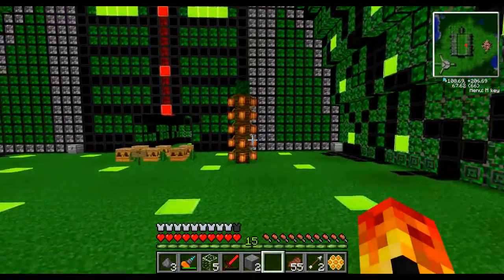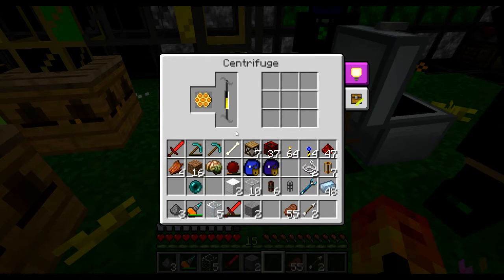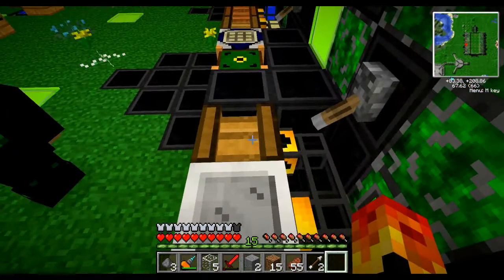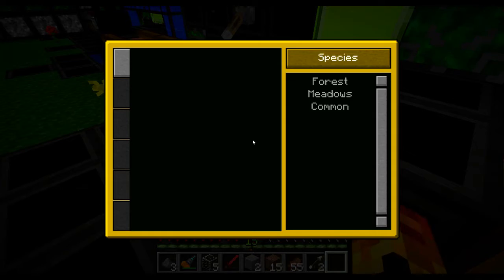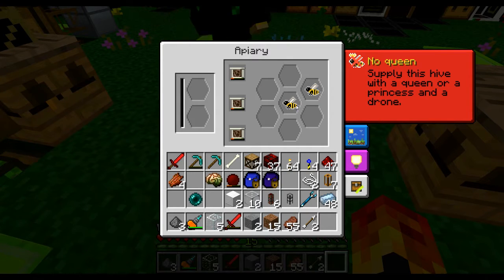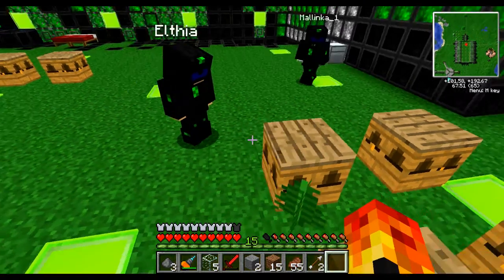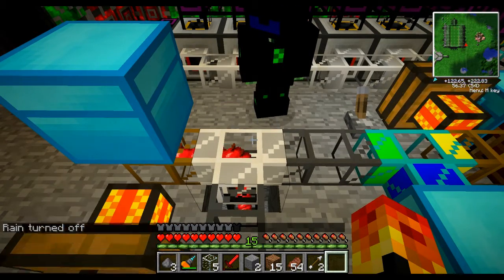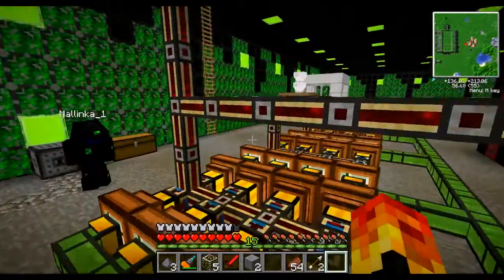Minecraft FTB Server - Part 17: Feeding the Farm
We show how we have expanded our Bee production again, and how we have used the Quarry to feed the farm.